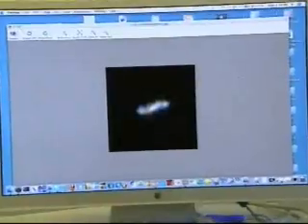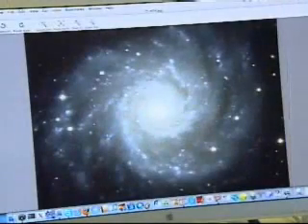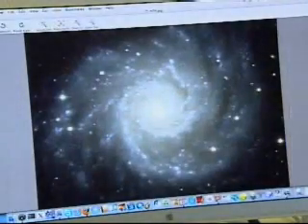NJN News Science Report - Fossil Galaxies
Rutgers and Penn State scientists lead a international team looking deep in space and back in time, finding primitive fossil galaxies that might help explain the origin of our own galaxy.